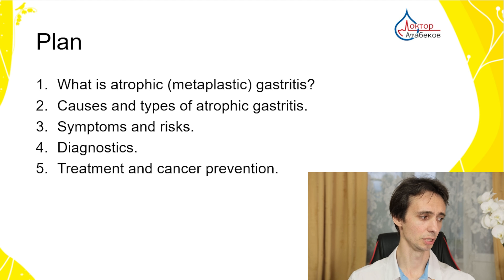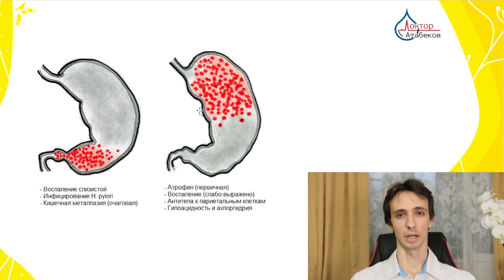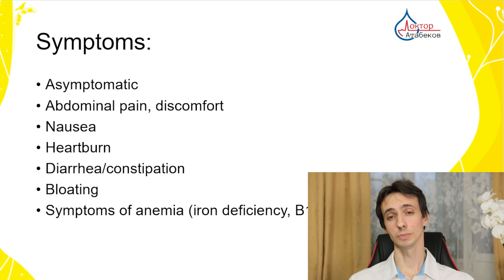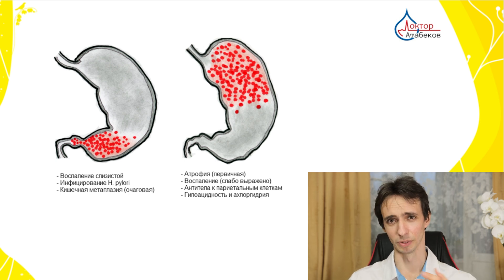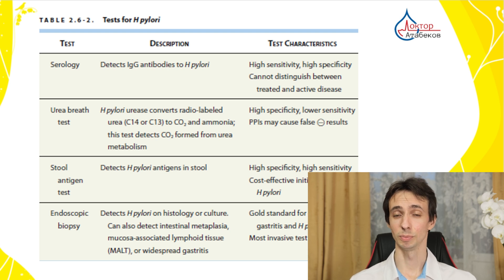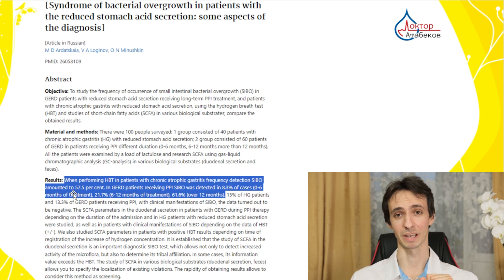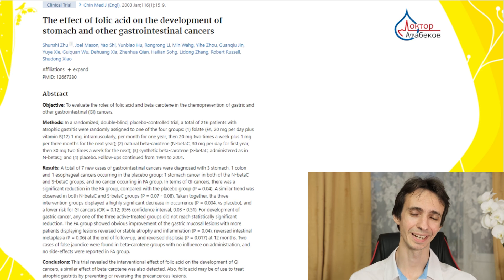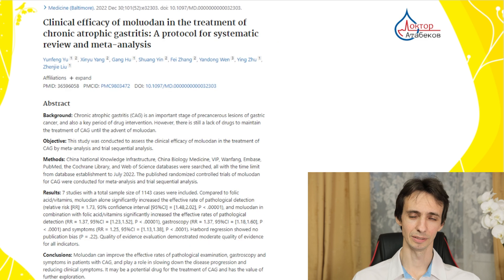BEWARE! Chronic gastritis causes cancer! H.pylori. Bile reflux. Symptoms, diagnosis, treatment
This is a comprehensive information on chronic atrophic gastritis that can be autoimmune, caused by Helicobacter pylori, bile reflux, chemicals or food factors.
We will talk about symptoms, diagnosis, treatment of such gastritis and on prophylaxis of stomach cancer.

0:00 atrophic gastritis, autoimmune and environmental
4:10 symptoms
7:28 H.pylori testing
9:32 SIBO, vitamin deficiency, cancer risks
11:29 diagnostic tests
12:40 treatment